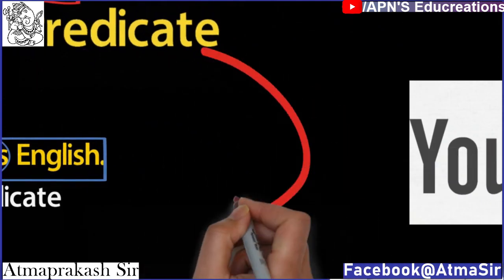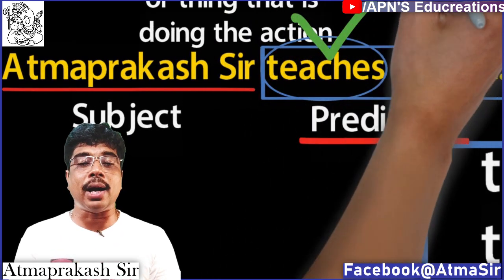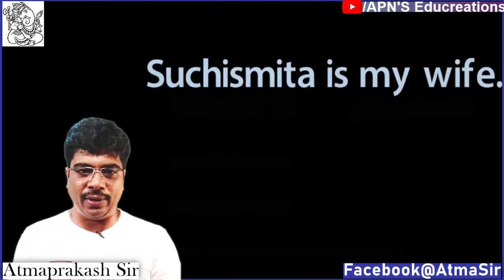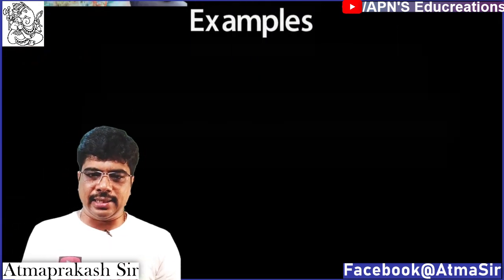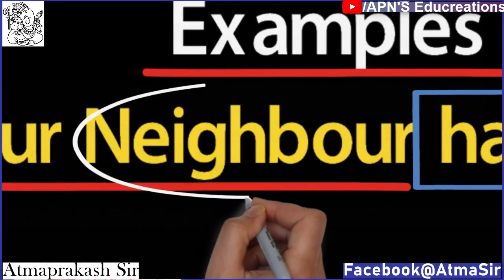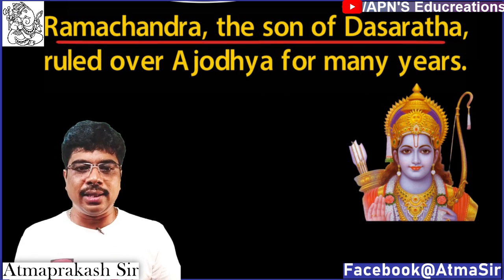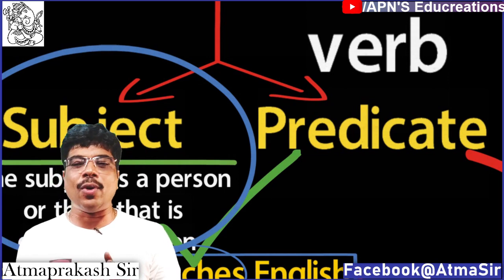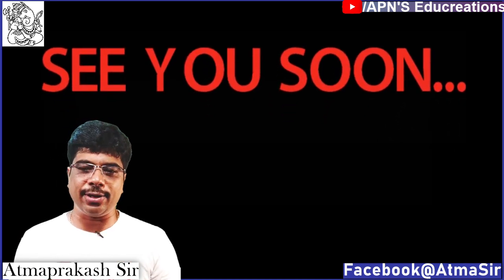APN'S Intro to Subject-Verb Agreement (Subject & Predicate)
I am an academician in the service of the youths of Odisha. The AP of my channel "APN'S EDUCREATIONS" stands for "ATMAPRAKASH" which means "The Light of The Soul"
The motto of this channel is "Quality Education Must Be FREE"